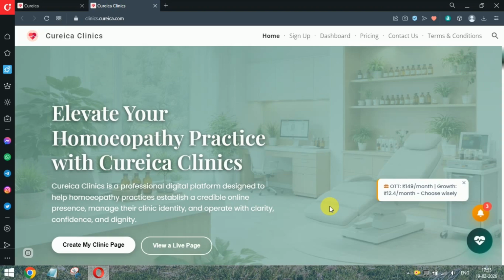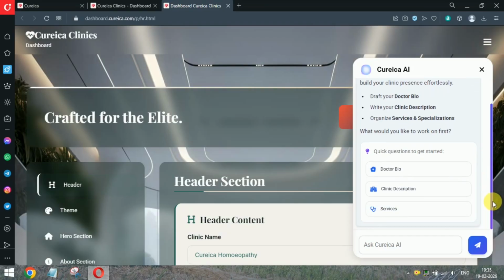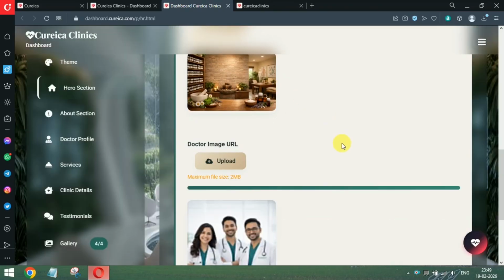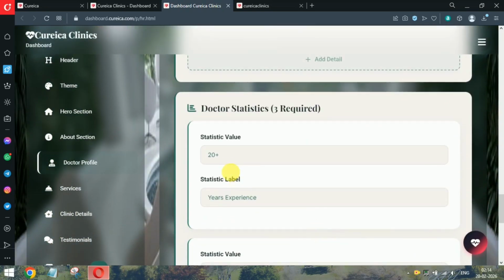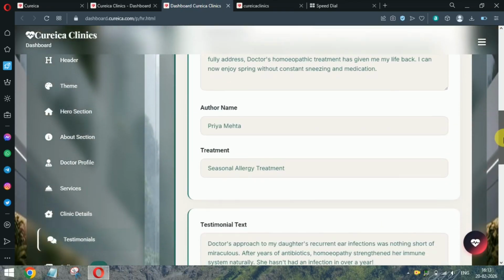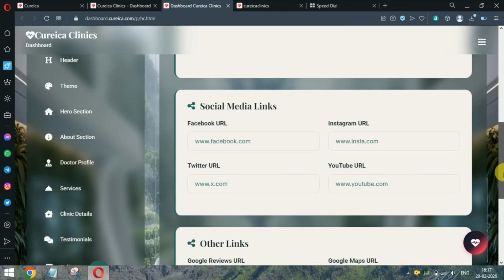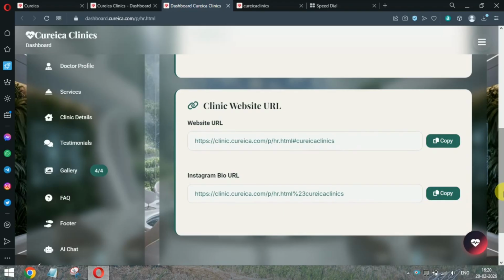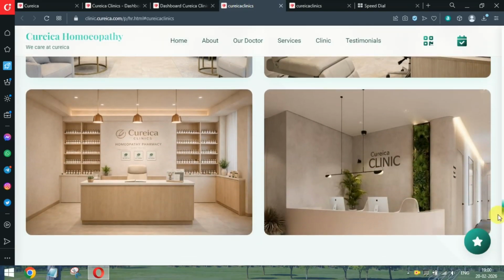Build Your Professional Clinic Website from the Dashboard | Cureica Clinics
If you are a doctor looking to build a professional clinic website — without hiring a developer, without coding, and without technical confusion — this video is for you.
In this detailed step-by-step guide, we show you how to build and customize your clinic website directly from the Cureica Clinics dashboard.

In this video, you will learn:
✔ How to edit your profile and qualifications
✔ How to structure your clinic details professionally
✔ How to organize your About and Services sections
✔ How to preview and publish your website
✔ How to create a confident digital presence for your clinic

In today’s digital world, patients search online before they visit a clinic.
Your professional digital identity matters.
Cureica Clinics is not just a website builder.
It is a structured digital clinic infrastructure platform designed specifically for doctors.
No coding.
No developer dependency.
Just a clean dashboard and complete control over your professional presence.
Start building your clinic’s digital identity today.

Cureica Clinics
We Care at Cureica.

how to build clinic website,
doctor website tutorial,
medical website without coding,
clinic website dashboard guide,
website for doctors India,
professional clinic website,
healthcare website builder,
doctor digital presence,
clinic website setup guide,
Cureica Clinics tutorial